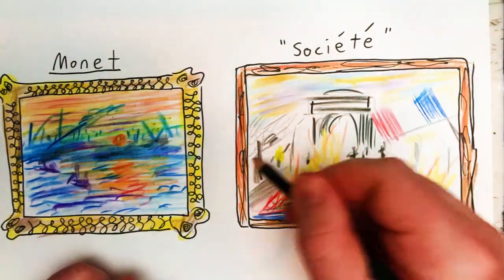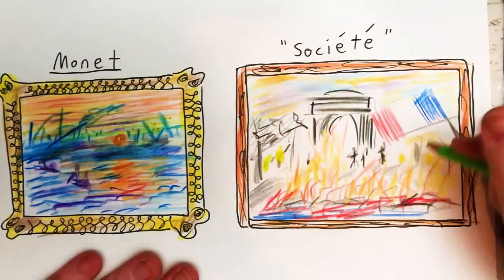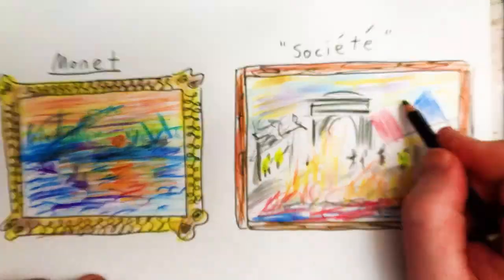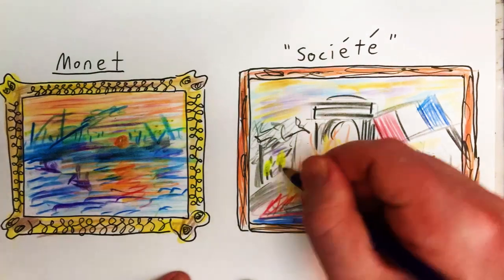2023 Mar 26 - French Protests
News summary for a week in which Paris was besieged with protests